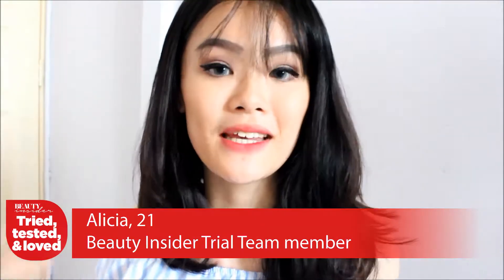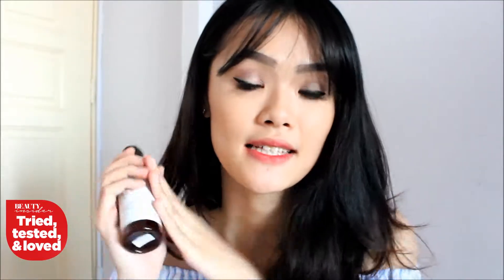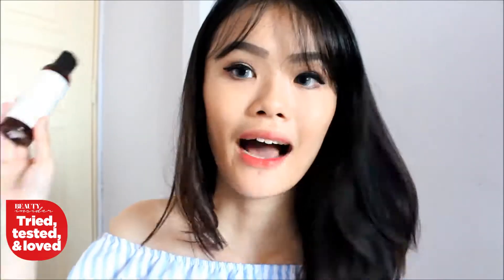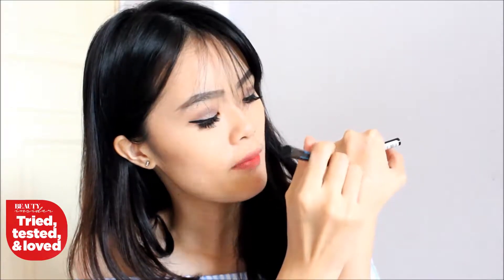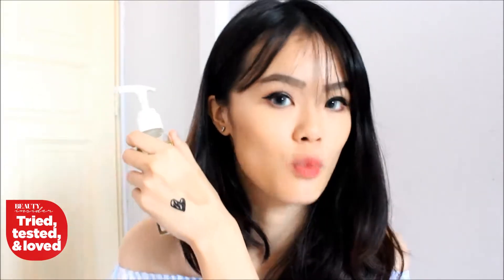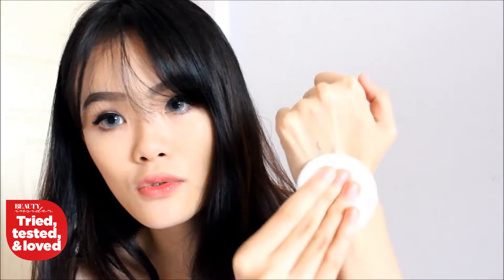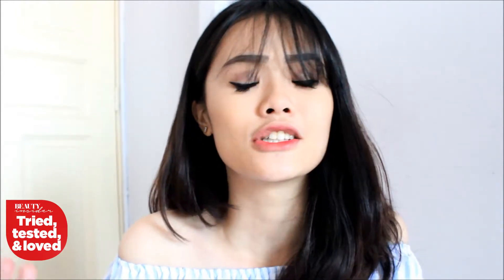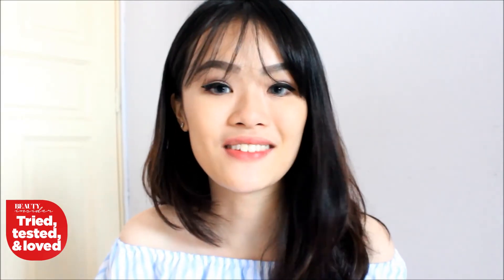Tried, Tested & Loved : The Beauty Product Sensation (Be.St)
Alicia shares her review of the BE.ST Products and how they hold up in for the Singapore lifestyle! The differences between natural and organic skincare is definitely range from textures, smells, and residue left on the skin, and Alicia lets us know her feelings about each of these. Take the guessing out of your products (especially for sensitive skin) and grab a tester with your Insider Rewards points!

Follow us to stay updated on all the latest Beauty reviews, trends, and topics at